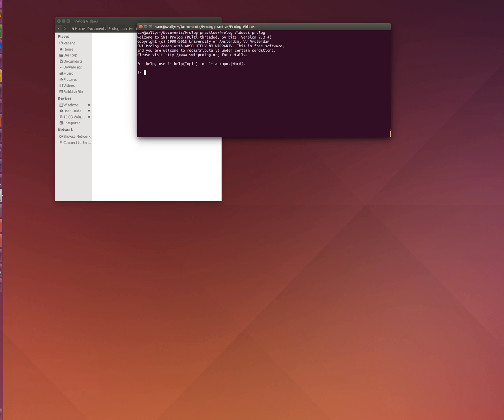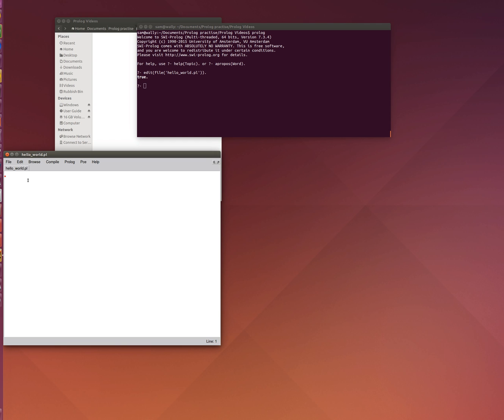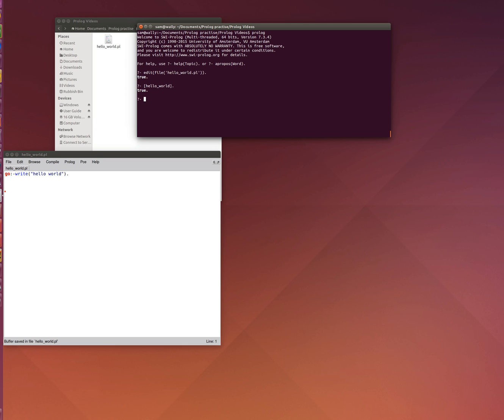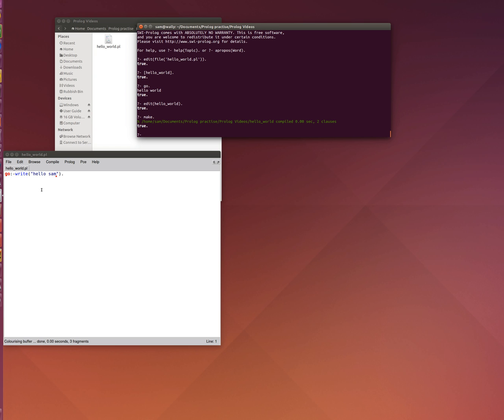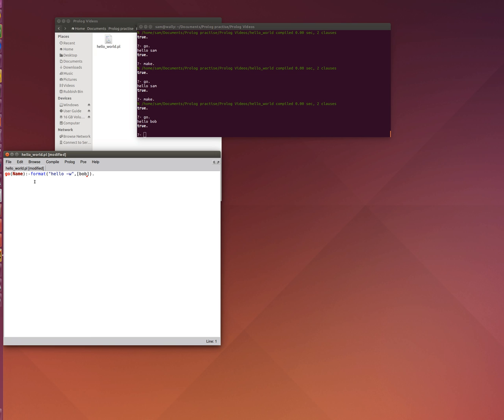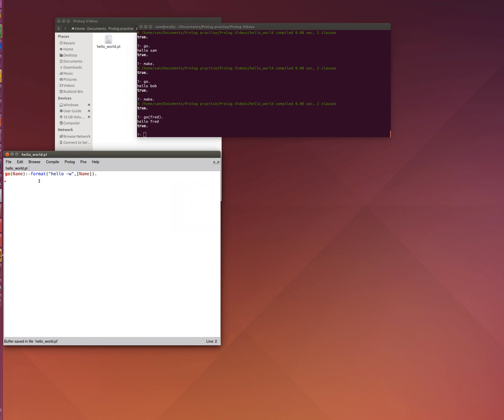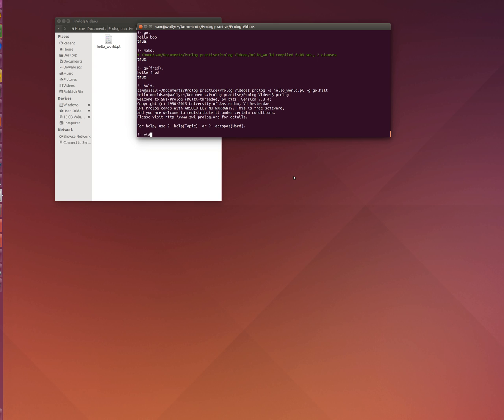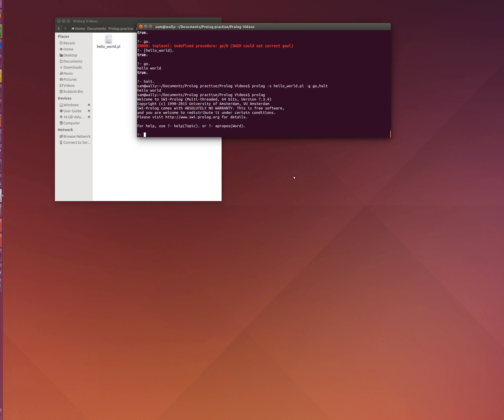Hello World in Prolog!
This is a first of a series of videos on programming in prolog.